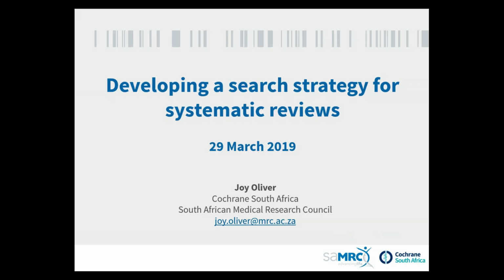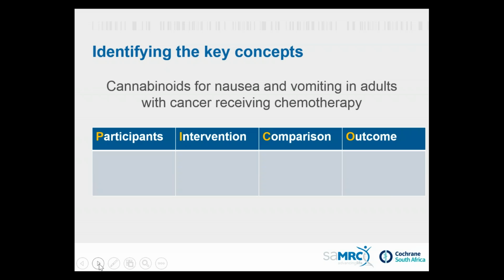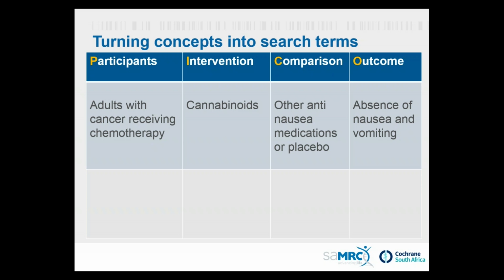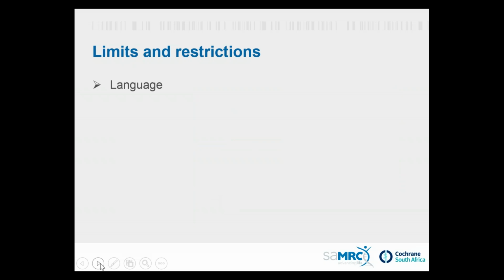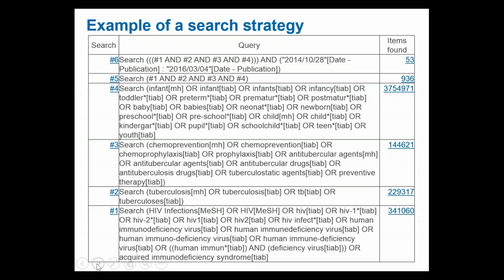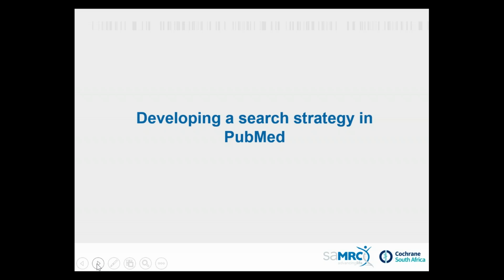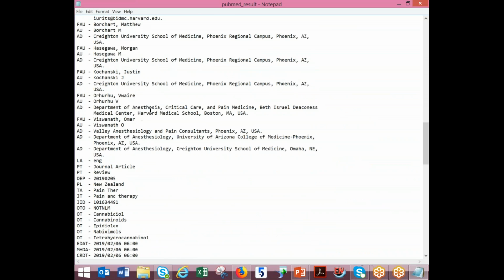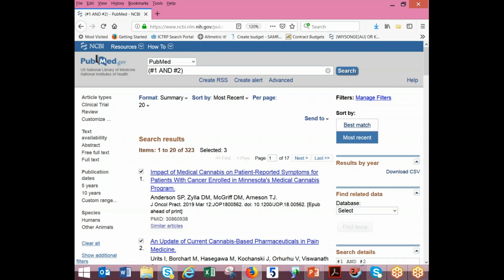Cochrane SA Webinar Developing a search strategy for systematic reviews